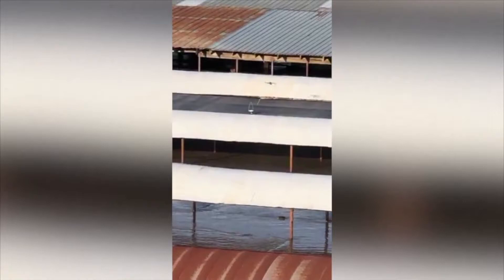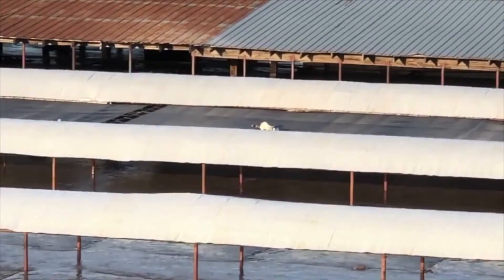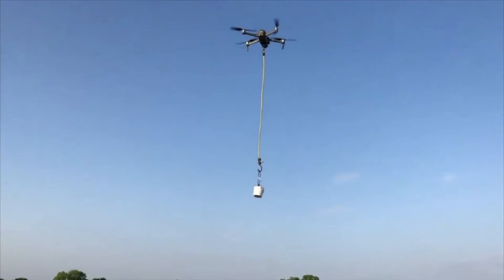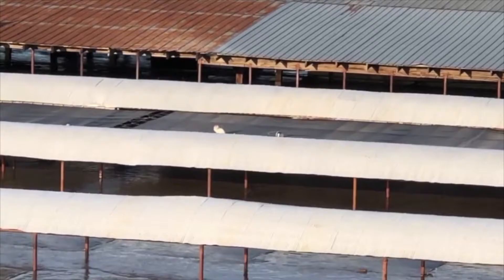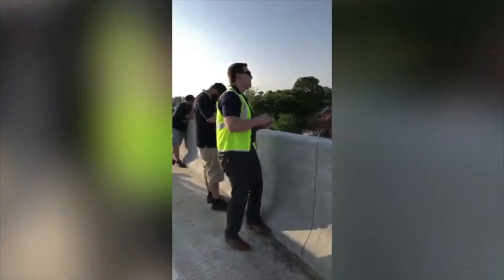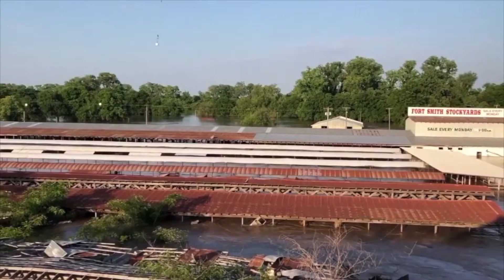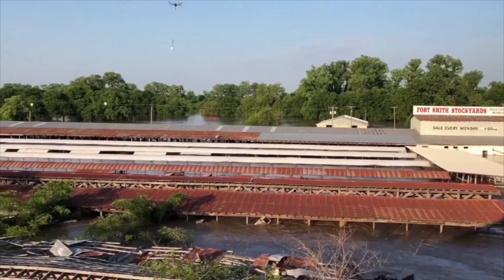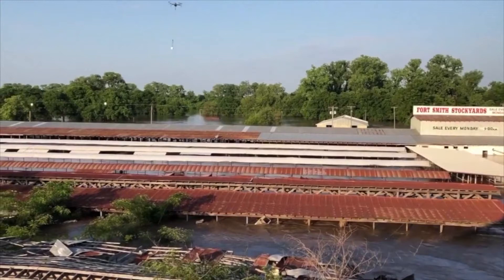Garrett Reacts - SKY5 Cat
We're celebrating all things Garrett Lewis during July! Look back at the time he used a drone to help a stranded cat during the historic flooding along the Arkansas River in 2019.

The station is owned by the Tegna Inc.